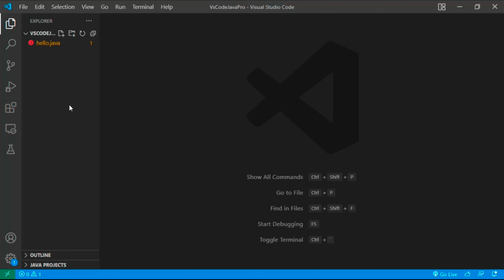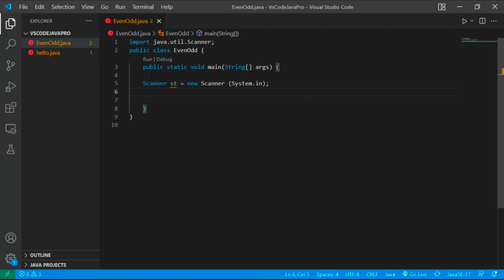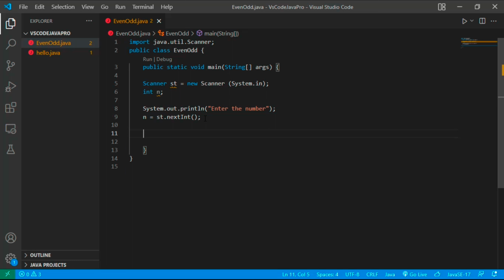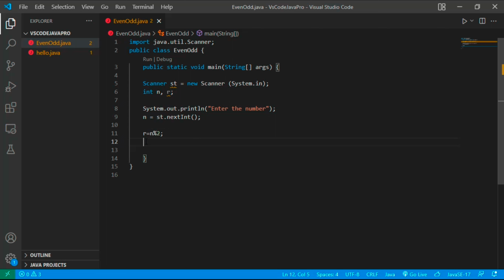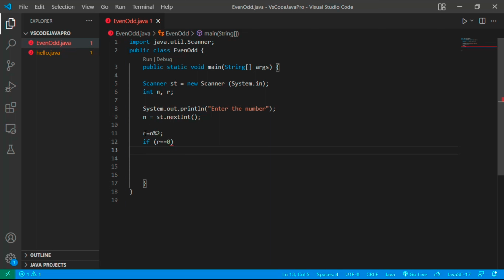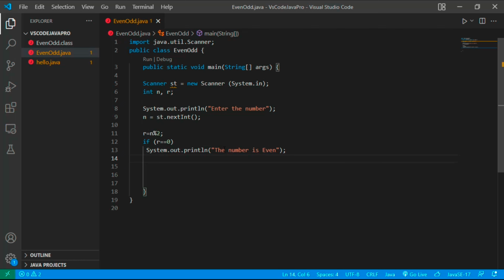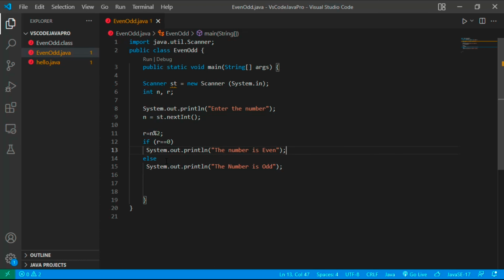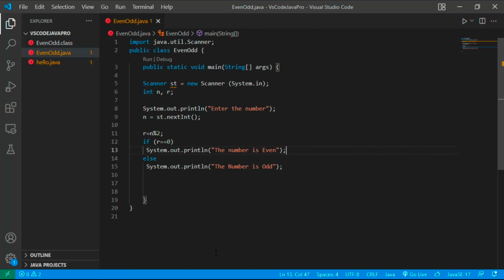Even and Odd numbers in Java| Conditional Constructs in Java| VS Code | Eclipse IDE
Hello Everyone.
Welcome back to another video in this series of Java programs. In this video, we are going to start a discussion on conditional construct in Java. We have already dealt with some of the easy programs in our previous videos. From this video onwards, the level will gradually increase.
I have switched to VSCode for writing codes.
In this video, we are going to discuss one of the simplest programs of If-Else constructs where we will find out whether a number is even or odd.
We have used the Scanner class for accepting the number from the user, which is supposed to be checked.

I hope the process and demonstration shown are catering to the aim of the video. I also hope that you found the video helpful.